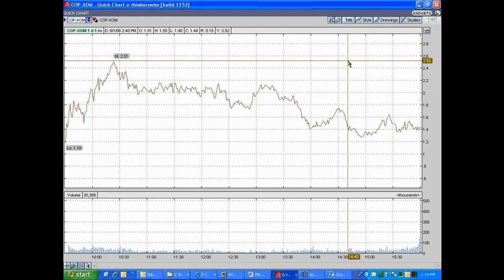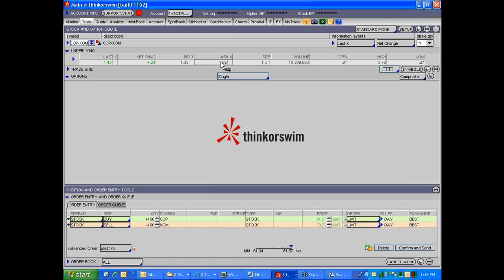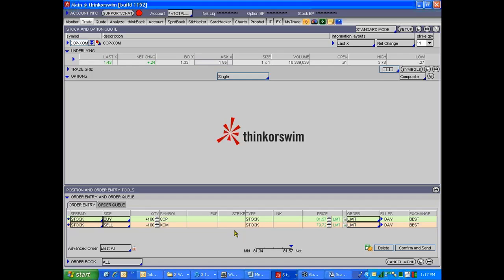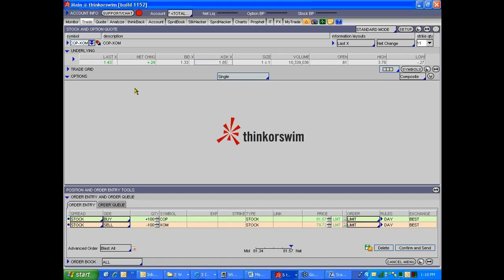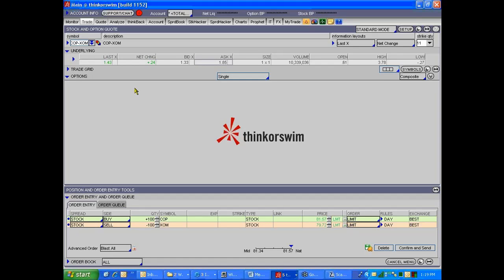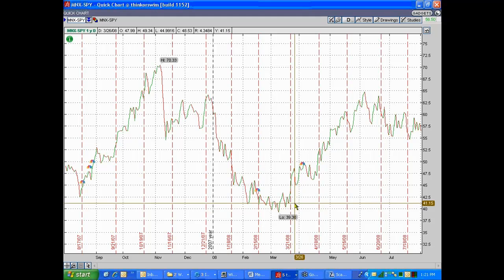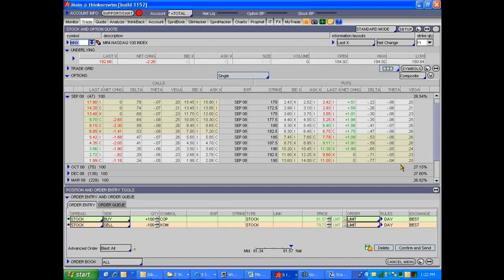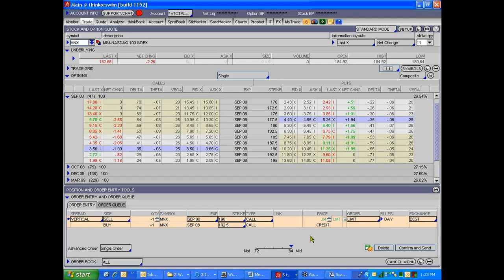Pairs Trading: 6/9: Tom Preston: 08/02/08